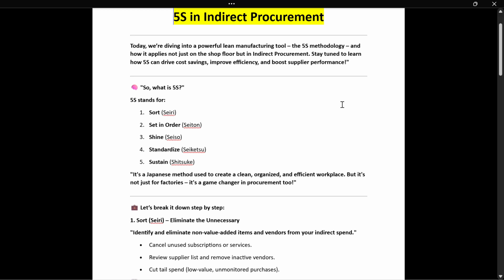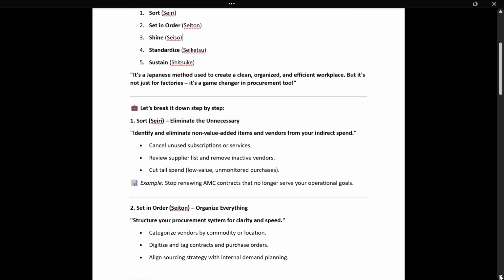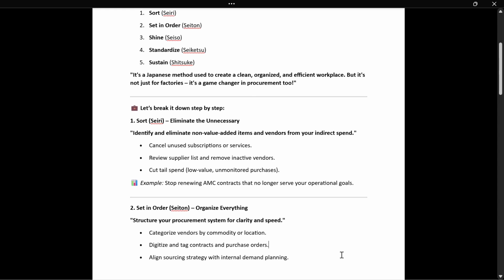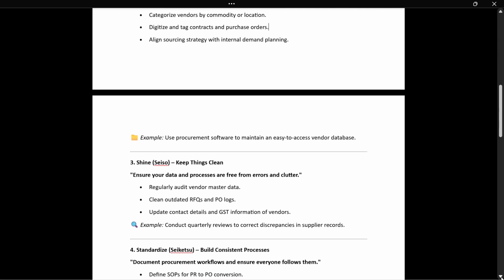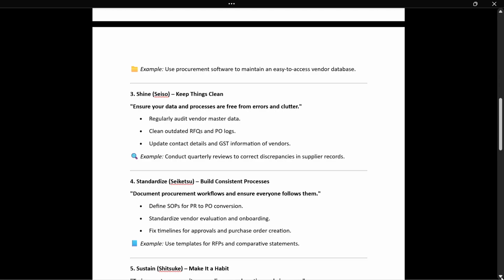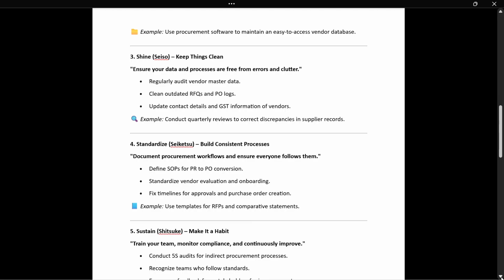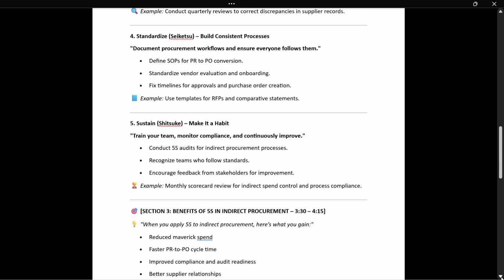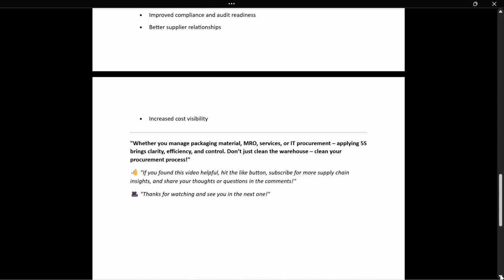5S in Indirect Procurement | Lean Tools for Smarter Purchasing & Workplace Efficiency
Discover how the 5S methodology—Sort, Set in Order, Shine, Standardize, and Sustain—can revolutionize indirect procurement in manufacturing and corporate environments. In this video, we break down practical ways to apply 5S to streamline purchasing processes, improve supplier management, enhance workplace organization, and reduce waste. Whether you’re a procurement professional or a supply chain enthusiast, this video offers actionable insights to make your procurement function more lean, efficient, and effective.

🔧 Topics Covered:

What is 5S?

Real-world examples of 5S in Indirect Procurement

Benefits for cost control, time-saving, and process clarity

How to implement 5S in your procurement function